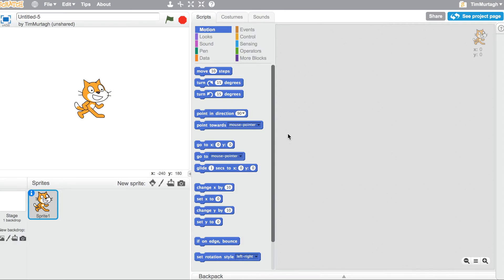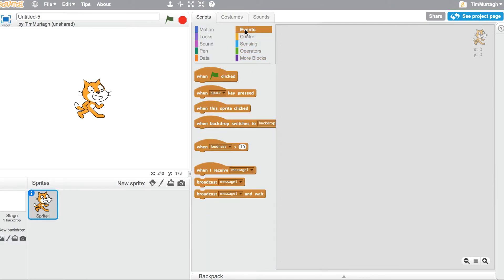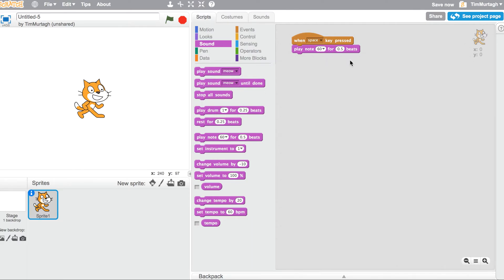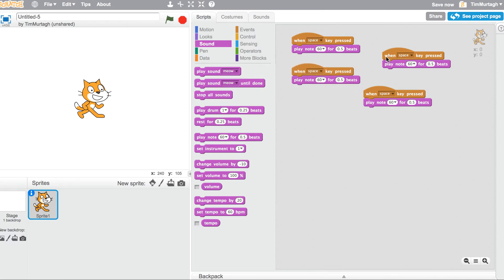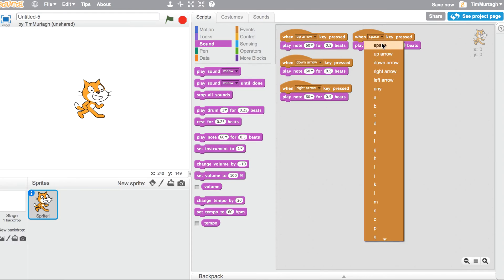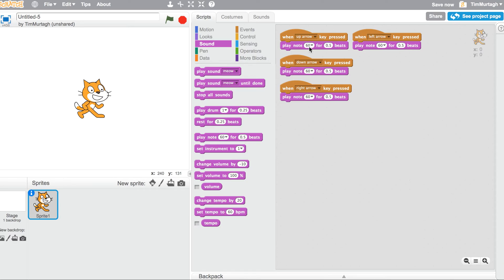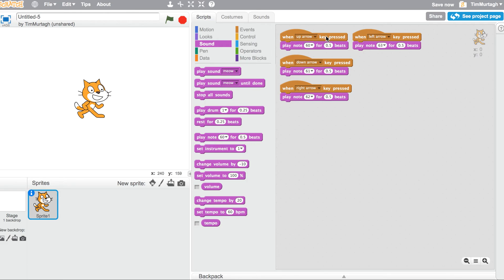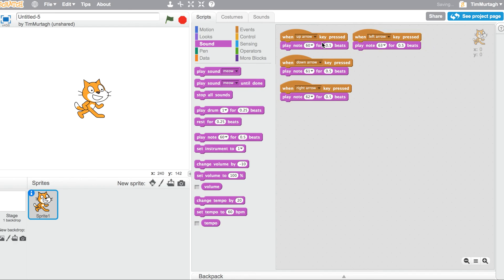Scratch/makey makey piano video 1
to view different 'how to' videos for digital learning activities for students and teachers.